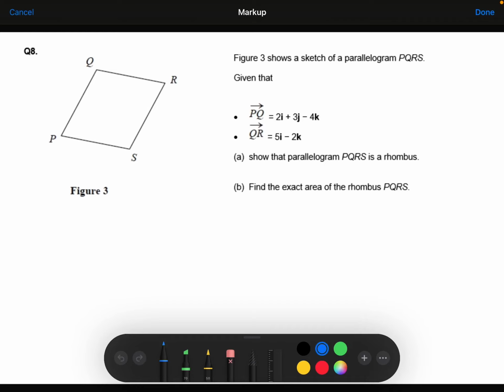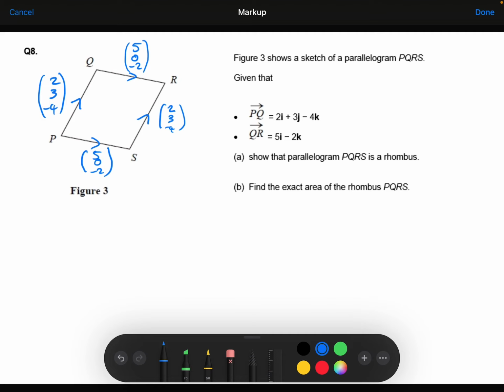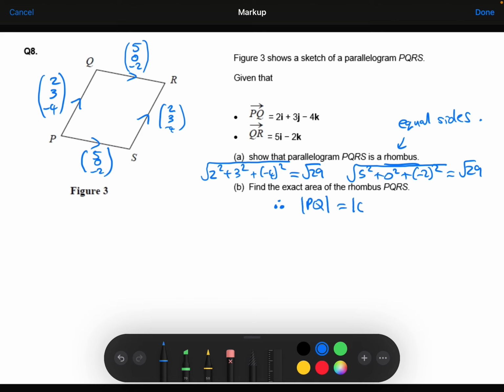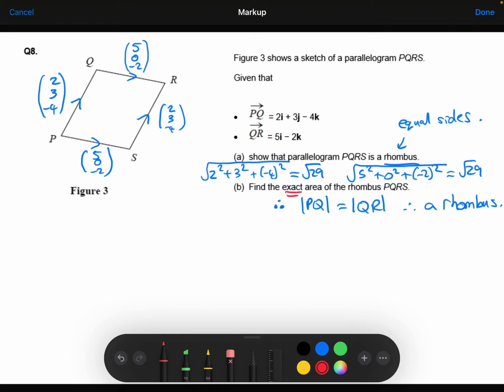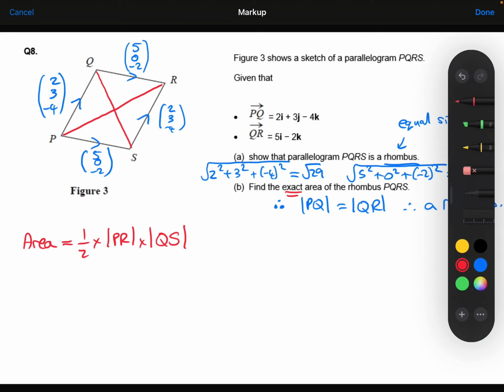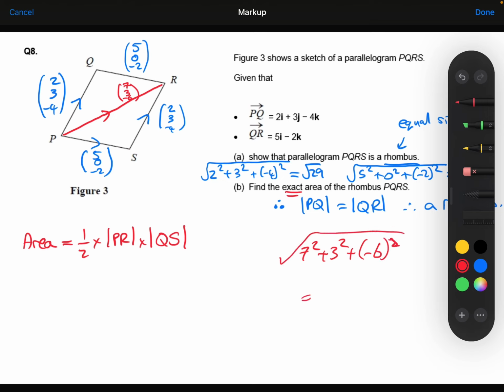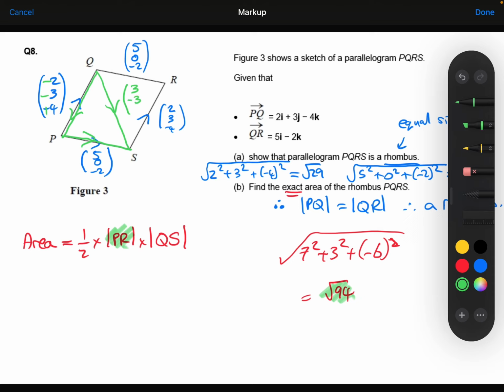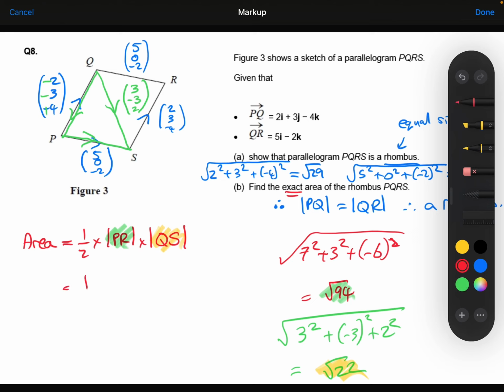Green paper - Vectors HW - Q8